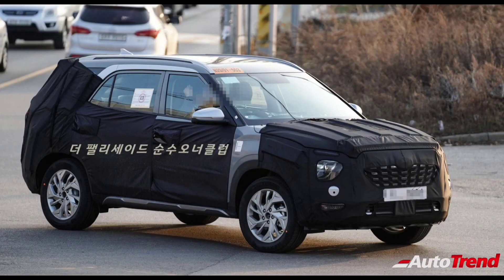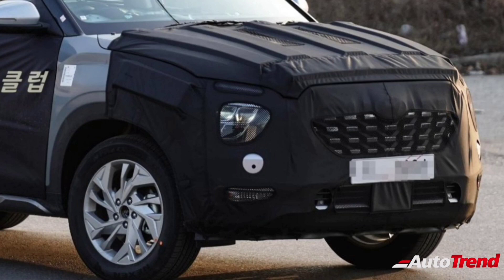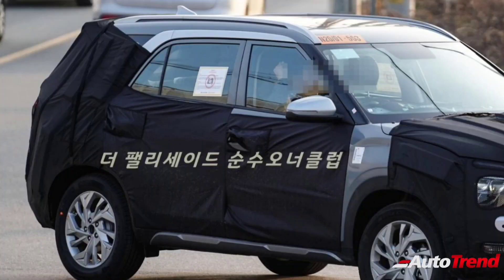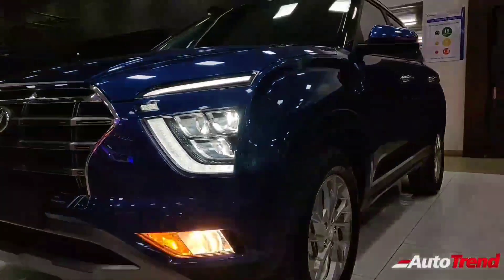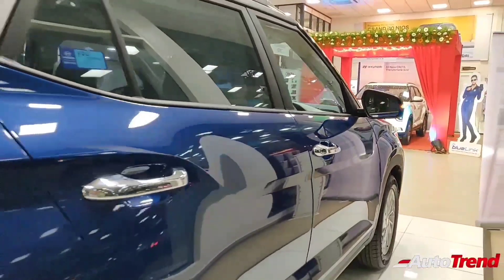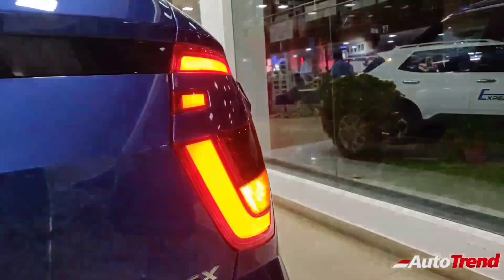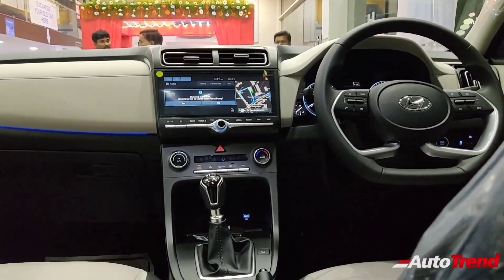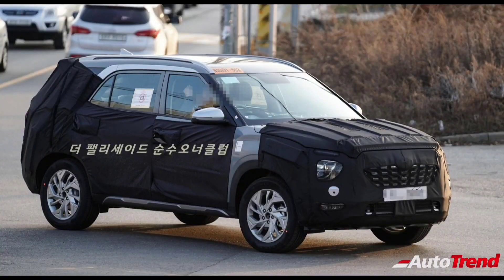2021 Hyundai Creta 7 Seat SUV Spotted Testing - All You Need To Know !!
Image Source: Palisade Owners Club Korea